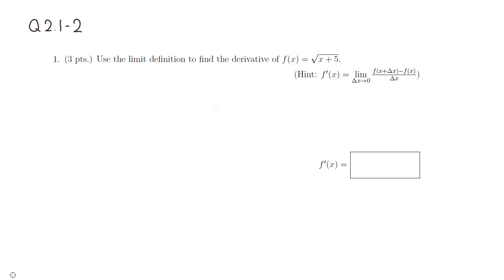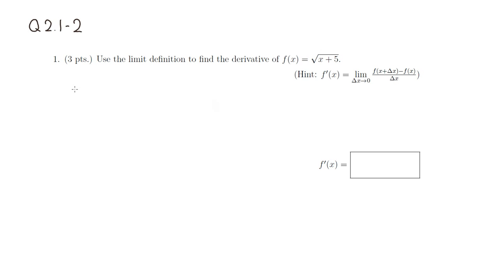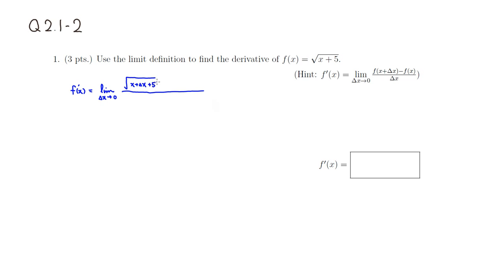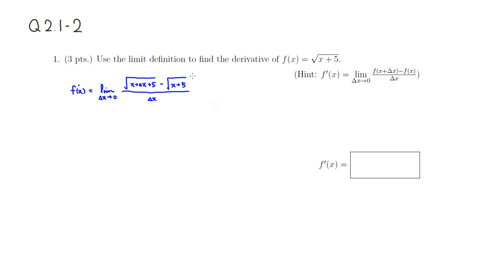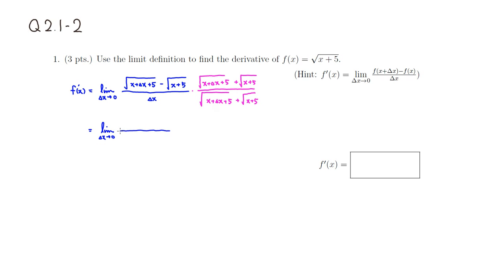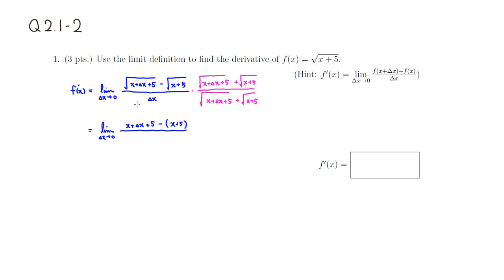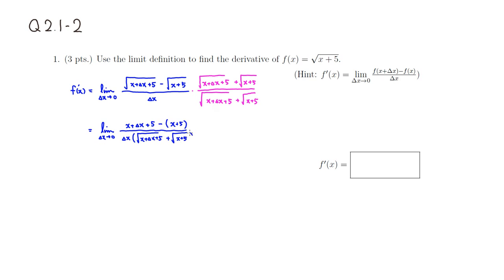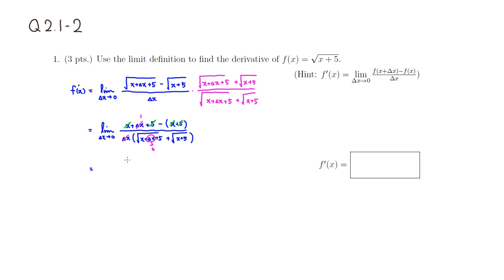MTH 109 Q2.1-2 #1 (Fall 2018)